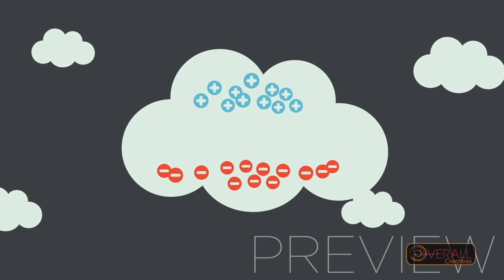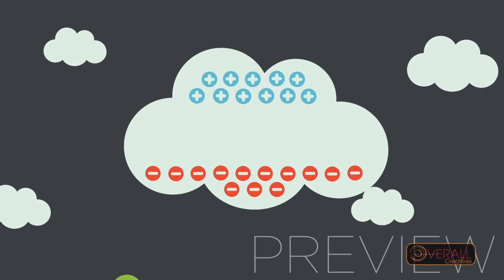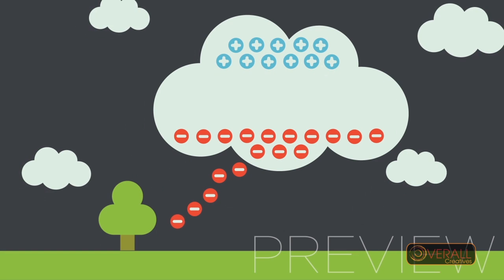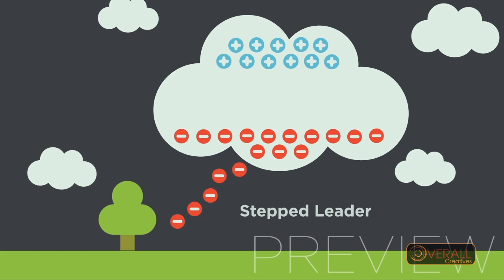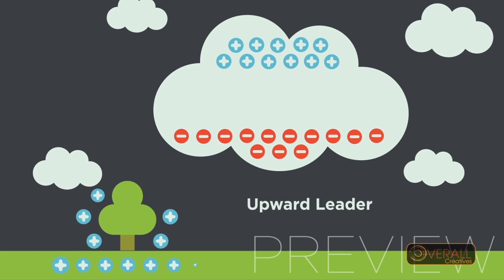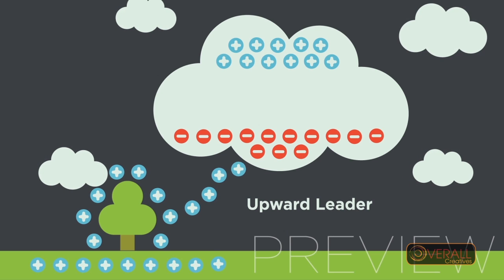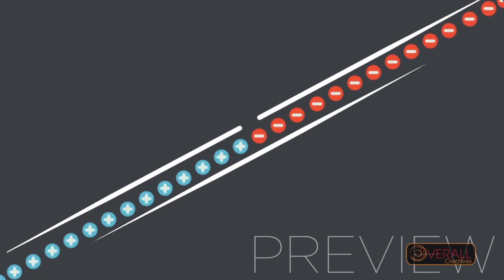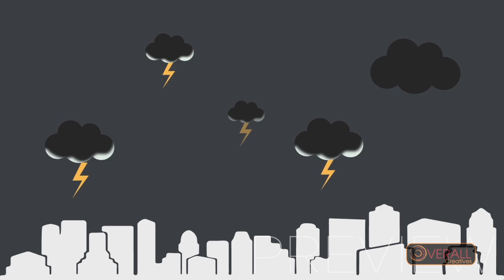How lightning occurs : Abstract Video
Created By: Overall Creatives